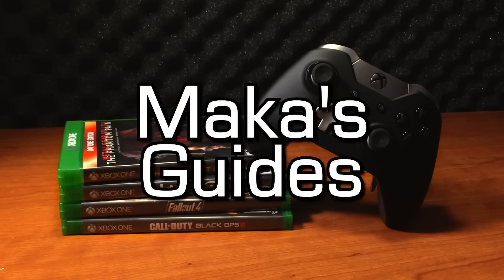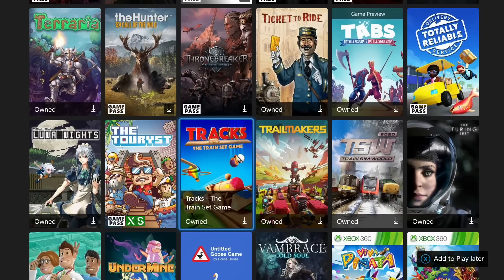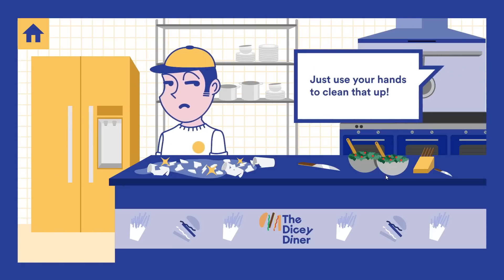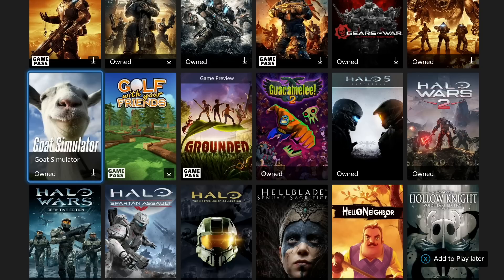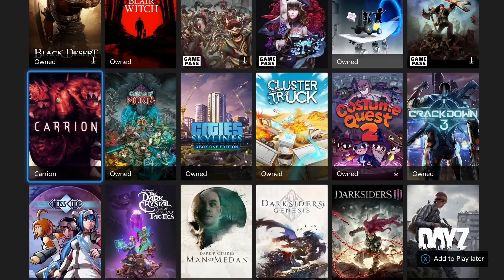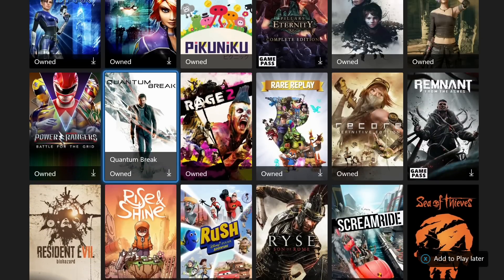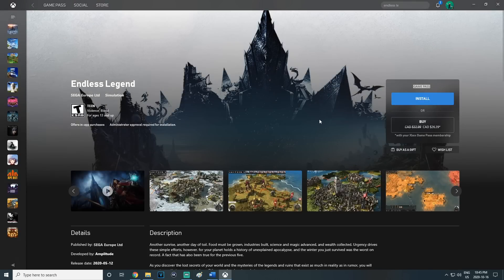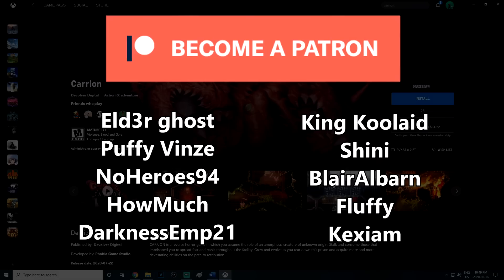Easiest Xbox Game Pass Games for Gamerscore & Achievements - Updated for October 2020 (Completions)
Links to Guides: (more on channel, just search)

Additional thanks to: NoblestSteed, Inferno21, ElDylto1612, BulletMastery, Hixooonnn, kautzman11, AH Howesy, FromEmbers, and Joshtopher.